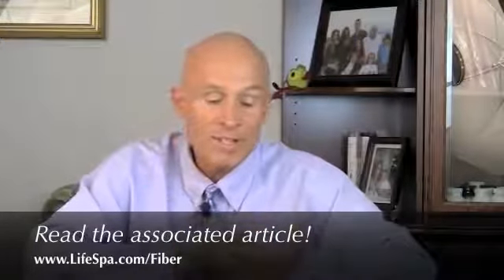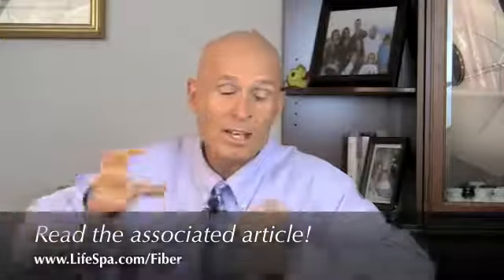Eat the Right Fiber